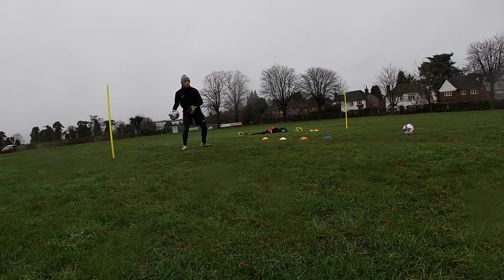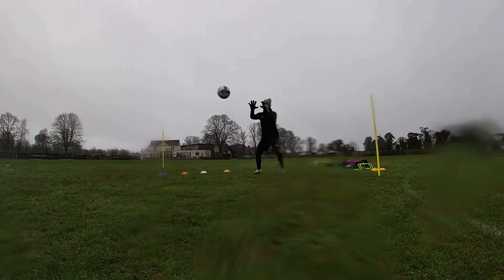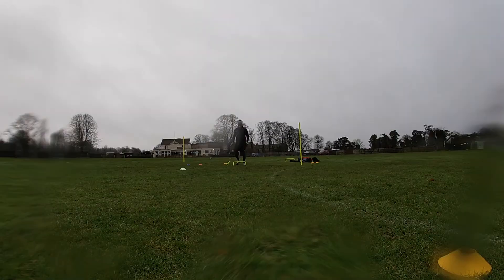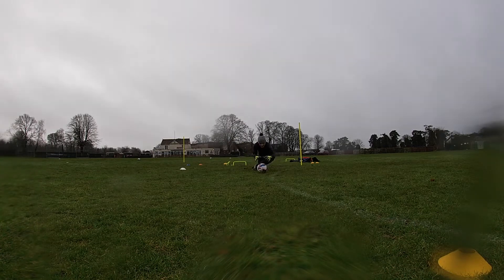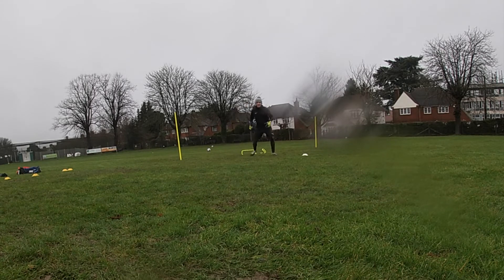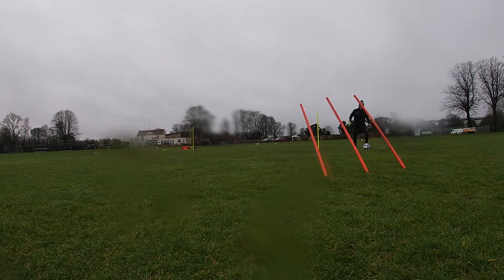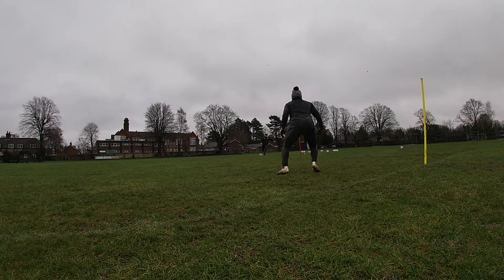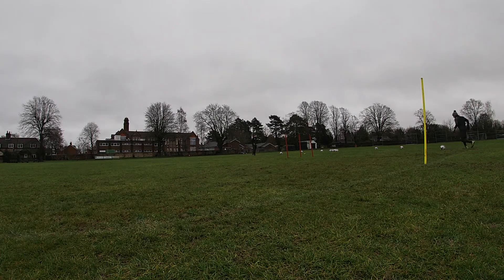Non League Goalkeeper Training | Power & Explosiveness | Deflected Shots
Always fun in wet & muddy conditions...

Warm Up: Jog, dynamics, volleys (x20) and hip activation (x20).

Tech 1: Volley, shuffle, mid/high diving save (x8)

Tech 2: Hurdle bounds with strike off the deck (x8)
PROG: Added pause with jumps & pole/cone movement (x8)

Situ: Move to support same side, bounce pass & recovery movement into the goal (transitioning to out of possession) and defend the goal. Deal with deflections however possible. (x12)